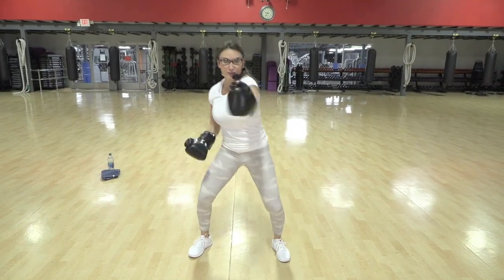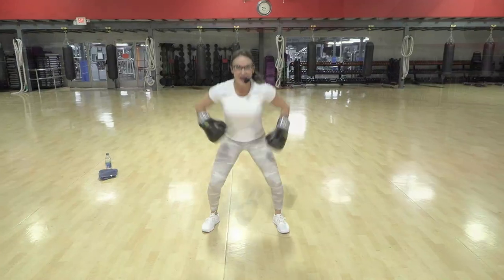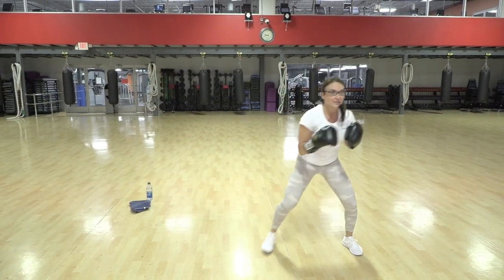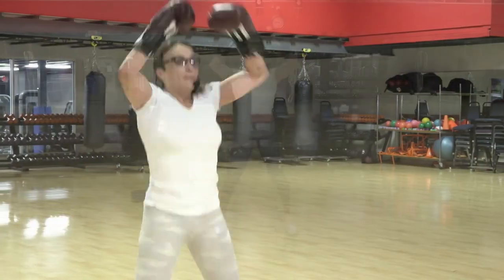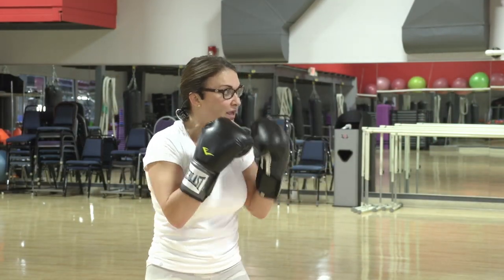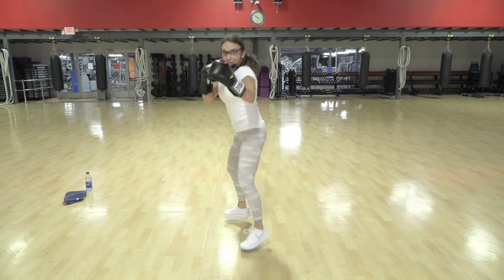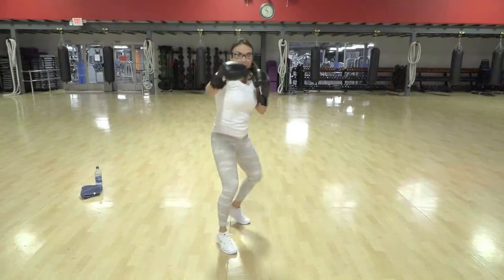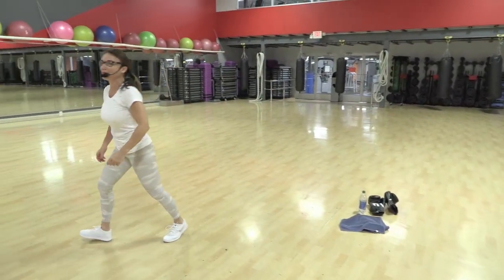Cathe Friedrich's 329 Boxing HIIT Express Live Workout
Attention Cathe Live subscribers: Thursday, Jan 7, 2020, at 9:30am EST we’ll be doing “Boxing Hiit Express” LIVE! Come ready to get sweaty!!!  A high energy express boxing workout that focuses on punching drizzled with a few HiiT spurts!  Ready...set...sock’m 🥊

Equipment Needed:

Your fired up self! 🥊🔥💥

Gloves optional